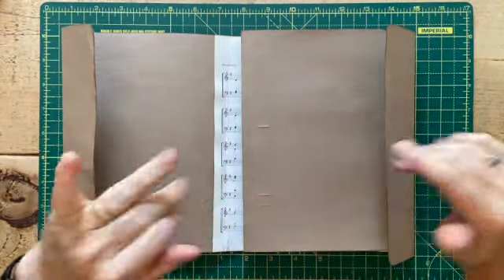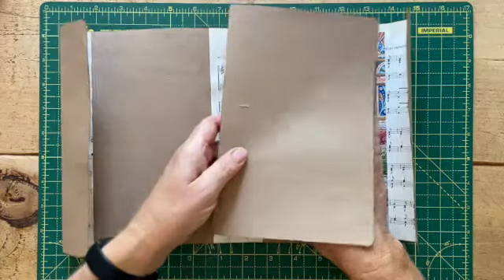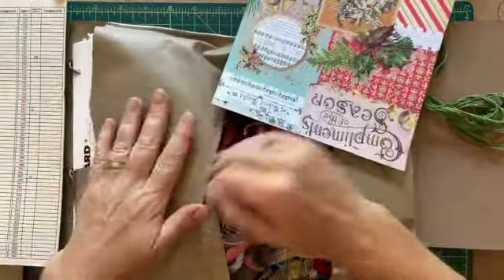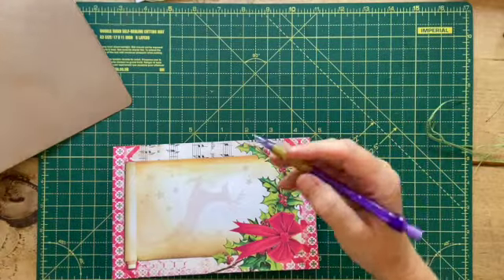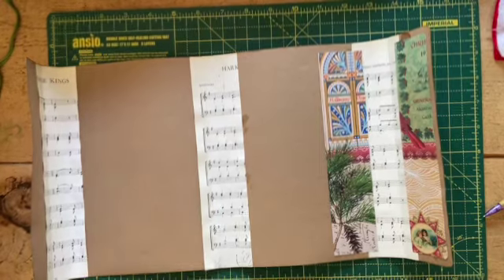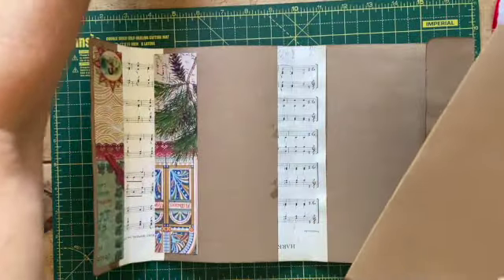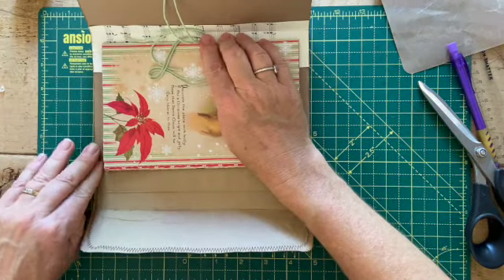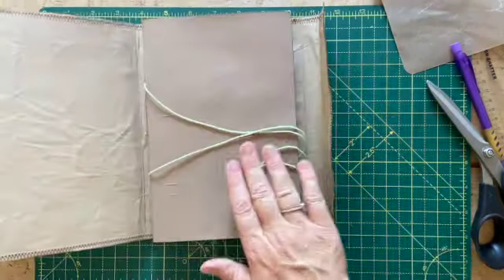File Folder Folio Part 3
Hello everybody!

I am back again today to carry in working on the file folder folio.

I made a MASSIVE booboo with this - but I have managed to 'save' it!

The kit I decided to use is Ol' Fashioned Christmas by  @thejunkjournalstudio which is available on Etsy here:-

Take care,

Love,
Karen 🤗

💕 Like most of us, inspiration for my work comes from a wide variety of sources, but I would like to mention the following for their generosity in sharing their work.  They all constantly encourage and motivate me!

Papers:-

Idea-ology Wallflower

Printer Paper

Other Papers

Botanical Endpapers

Sticker Paper

1” Circle Punch

Corner Punch

Cotton Lace

Lacey Lace

Wide lace

Wide Eyelets

Bookbinding Tools

Glues

Fabri Tac

Double-Sided Tape

Pinking Shears

Dried Flowers

Jump Rings

Printer
I love my new printer!